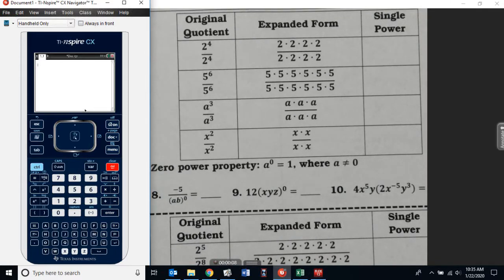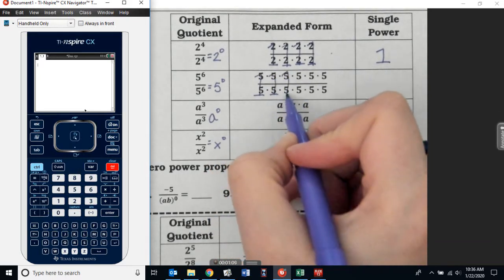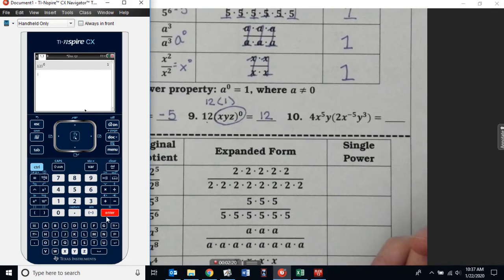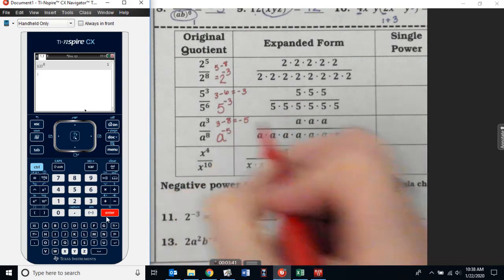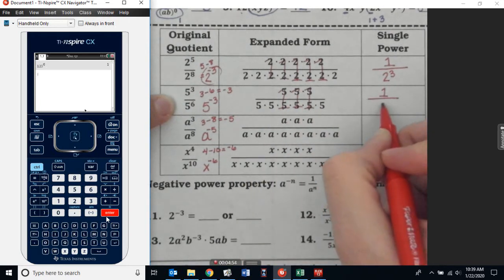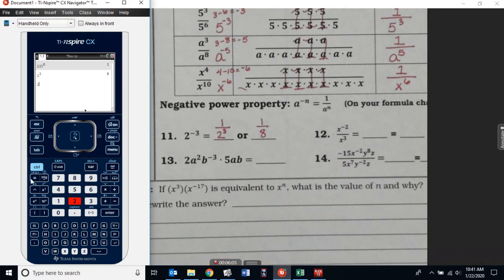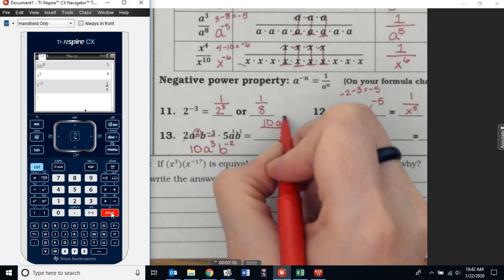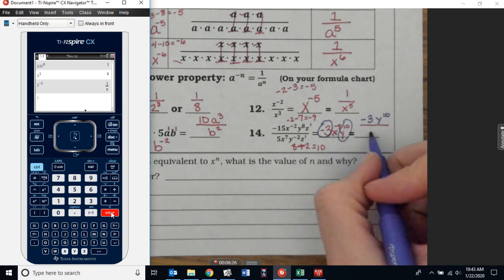Negative Exponent Rule